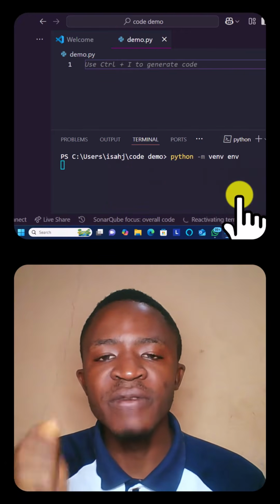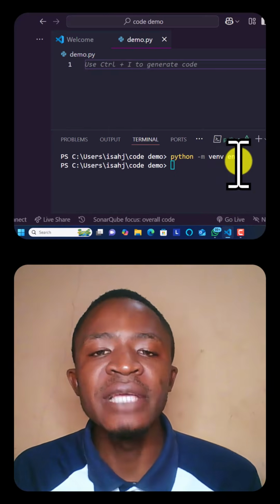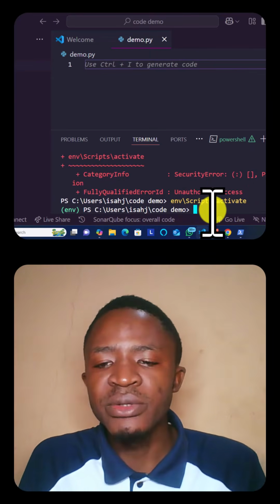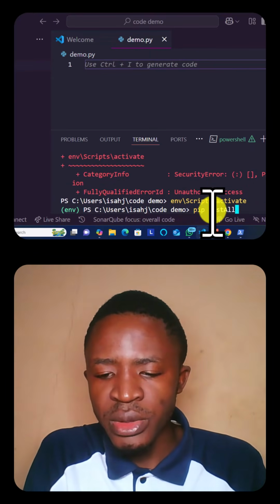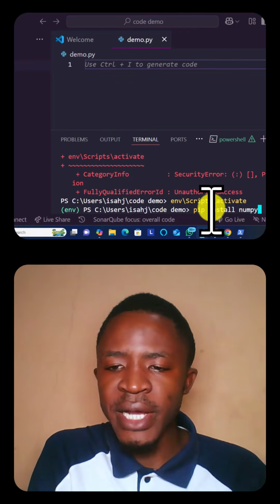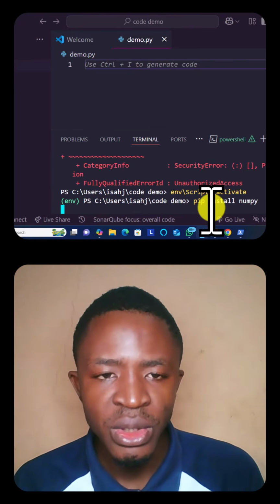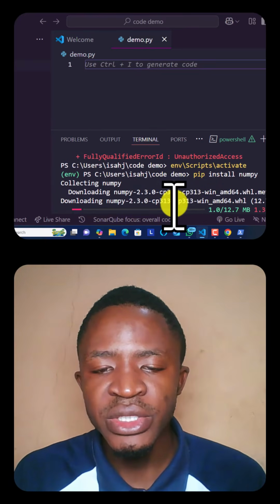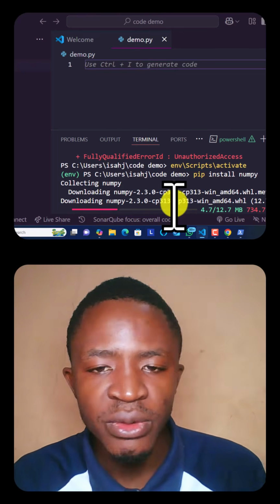How to install NumPy for Python 3.13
Learn how to install NumPy for Python 3.13 in this step-by-step tutorial! Follow our easy guide to set up NumPy, the essential library for scientific computing, on Windows, macOS, or Linux. Perfect for beginners and advanced users.